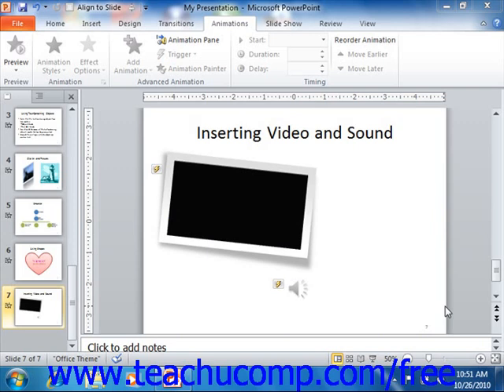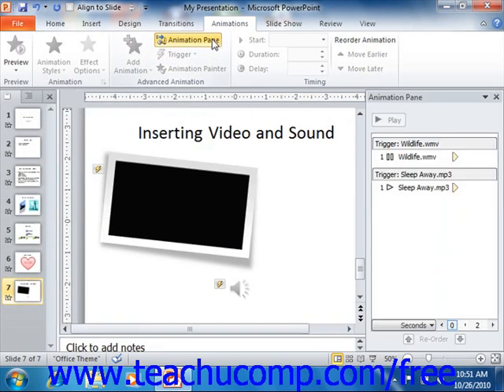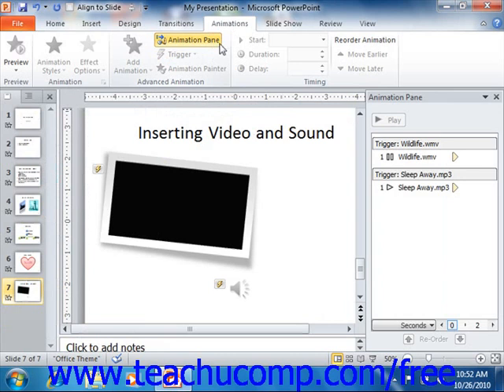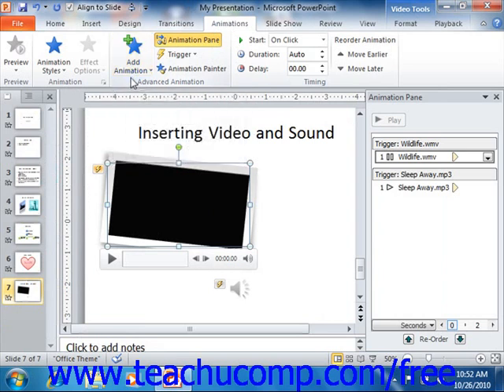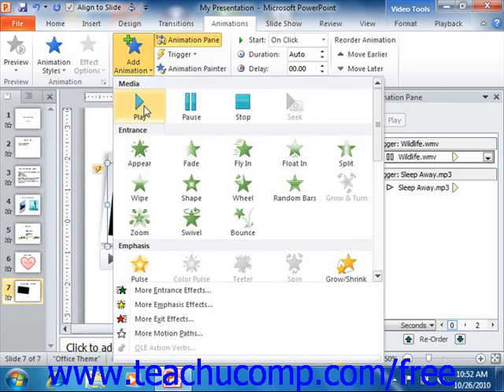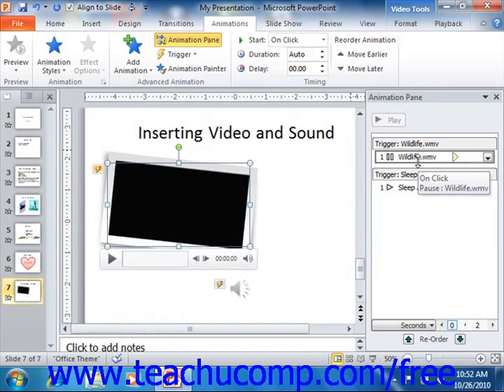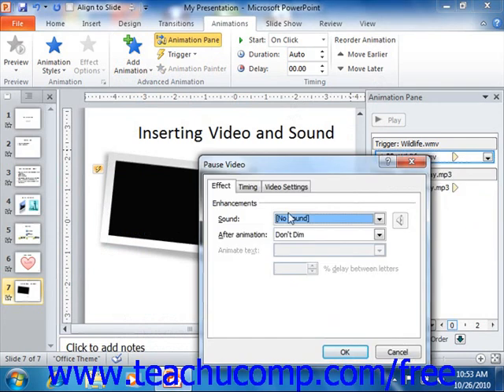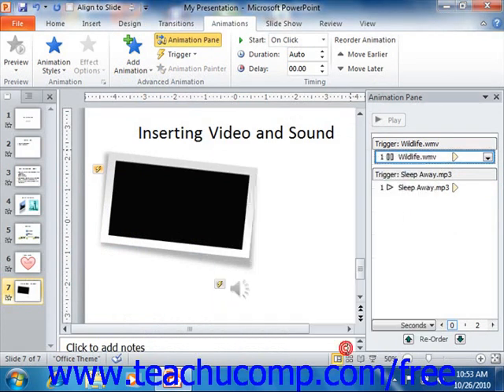PowerPoint 2010 Tutorial Animating Multimedia Playbac Microsoft Training Lesson 12.3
Learn how to animate multimedia playback in Microsoft PowerPoint - the most comprehensive PowerPoint tutorial available. Visit us today!